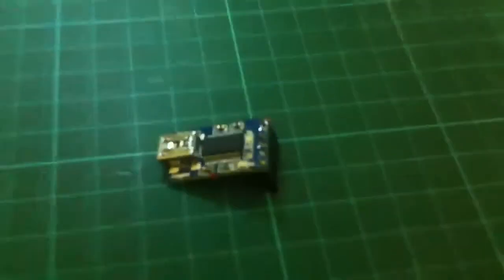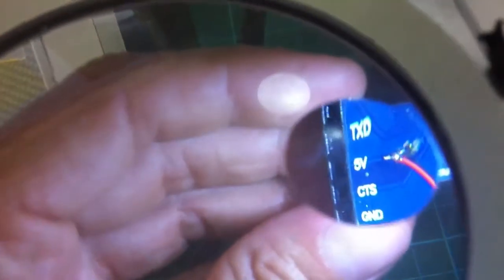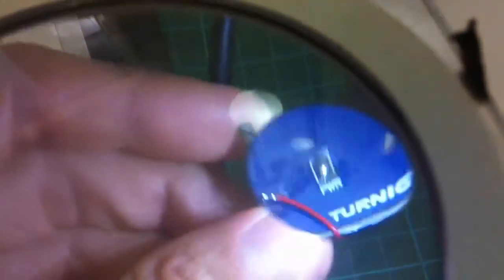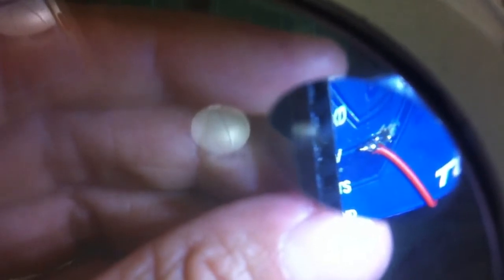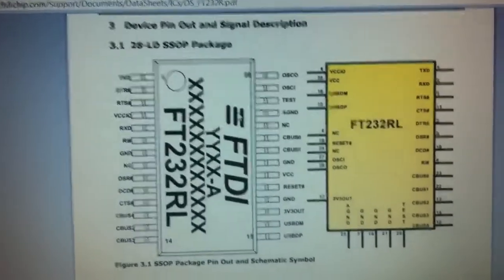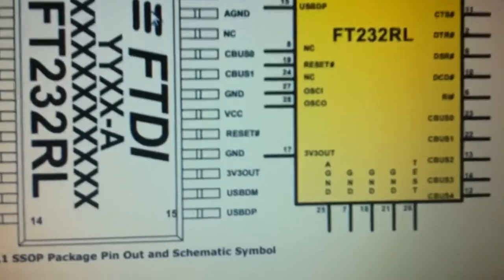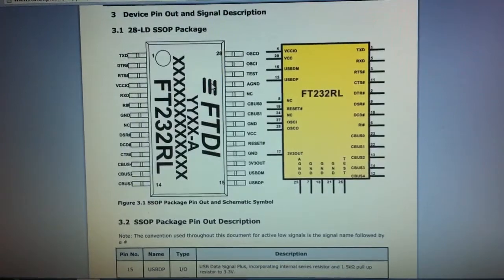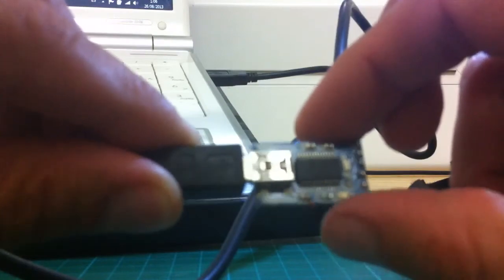FTDI turnigy 5v to 3.3v conversion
A very simple modification of the FTDI turnigy 5v for doing it works at 3.3v out for arduino 3.3v or openLRS Rx or Tx that works at 3.3v not at 5v.